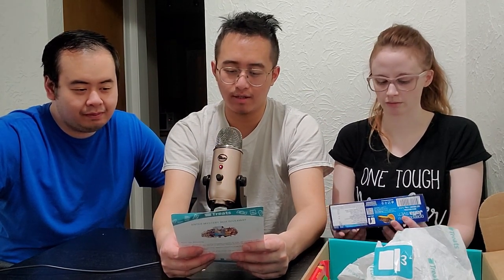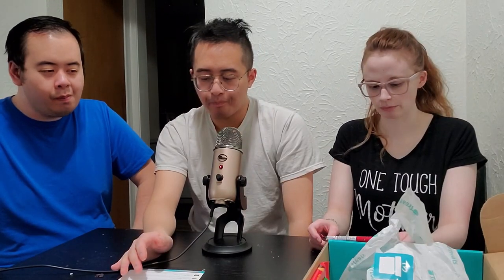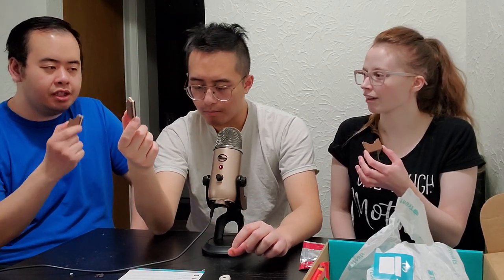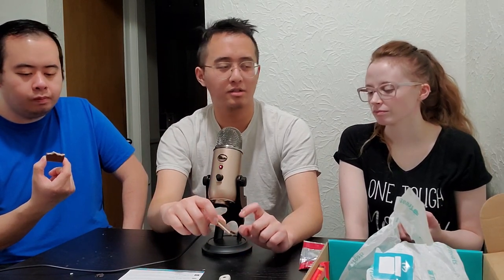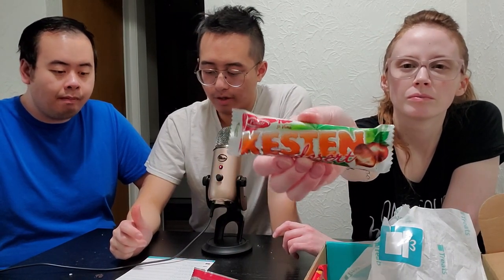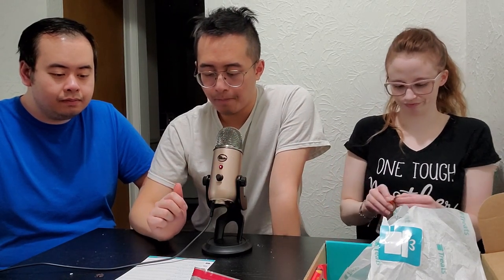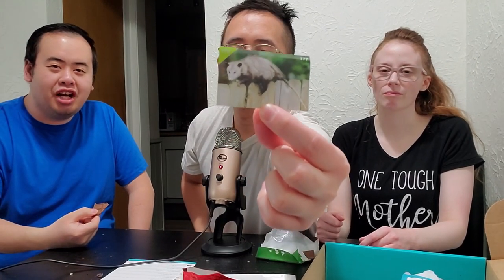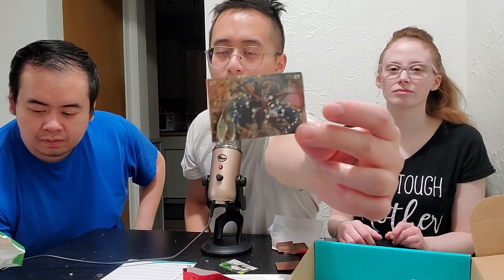TryTreats Unboxing and Tasting - CHOCOLATE RUSH!!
TryTreats, or what is Try My Treats? IDK. Join us today and see how we rated these treats from around the world! TryTreats from Serbia and Croatia. Similar to Universal Yums and SnackCrate.

Blossom - Lakey Inspired
Running - Sekai
Flash - Chris Henry

SnackCrate, Universal Yums, Munchpak, Serbia, Croatia, TryTreats